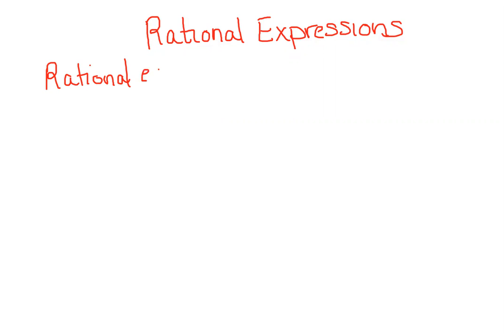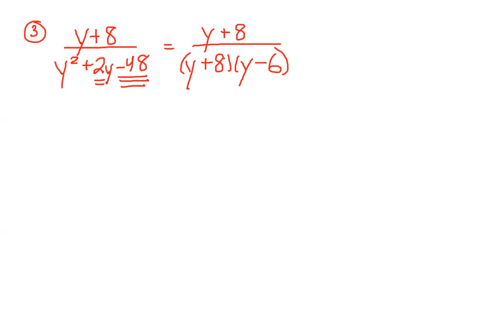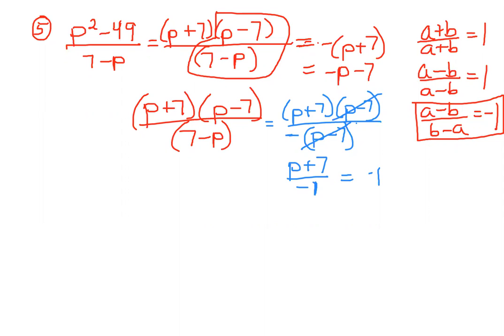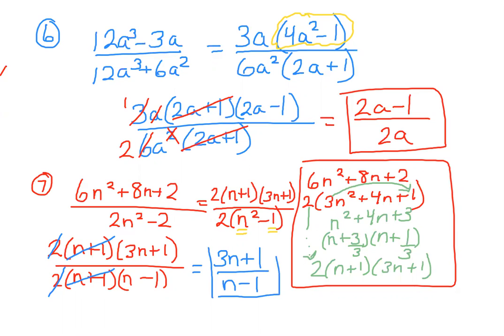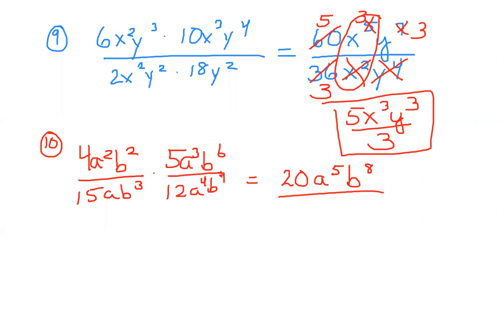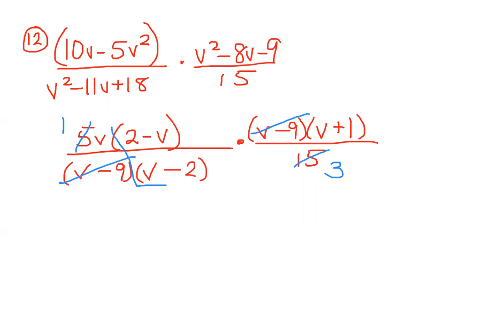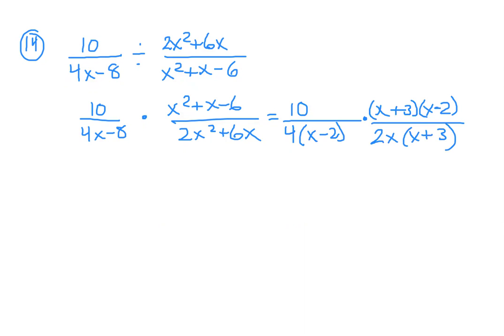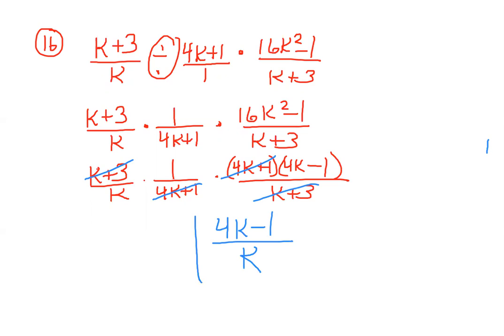Algebra 2 - Rational Expression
Discussion on rational expression in Algebra 2